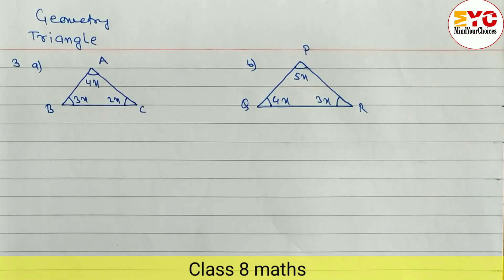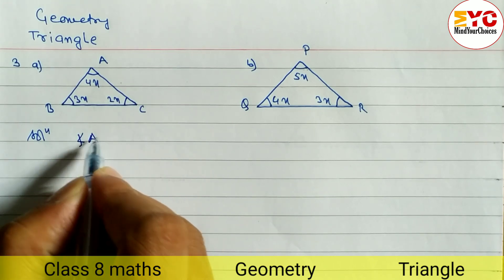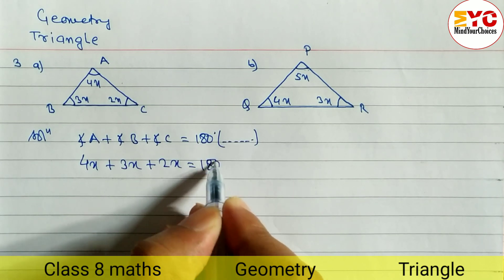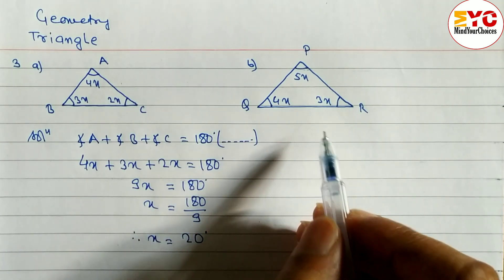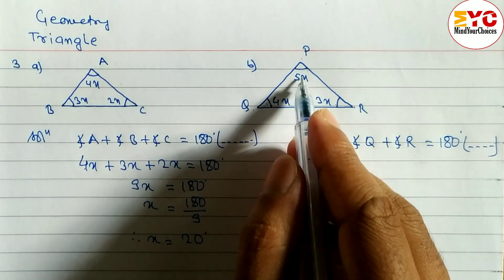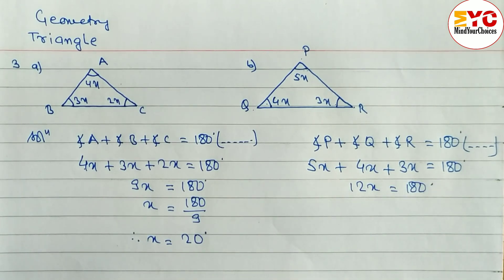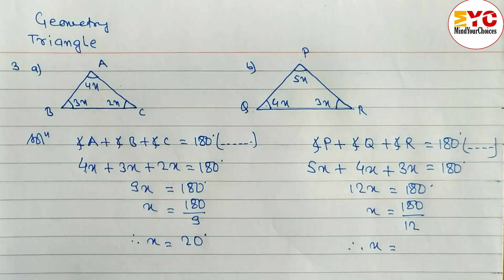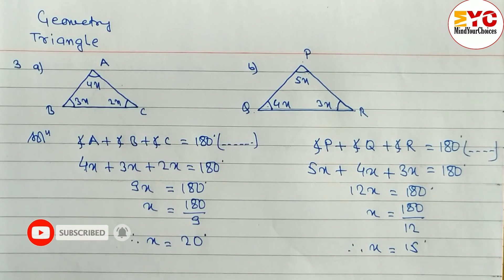Class 8 Geometry Triangle Exercise | Find The Value of angles